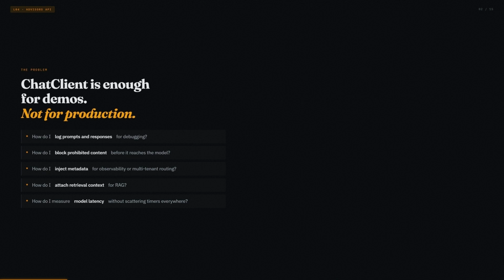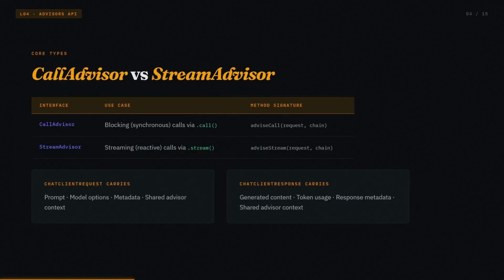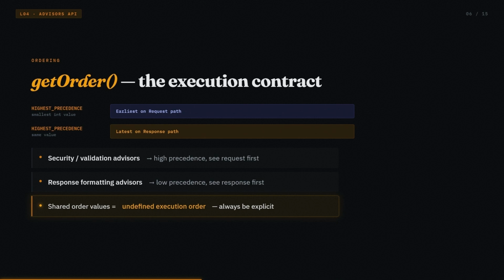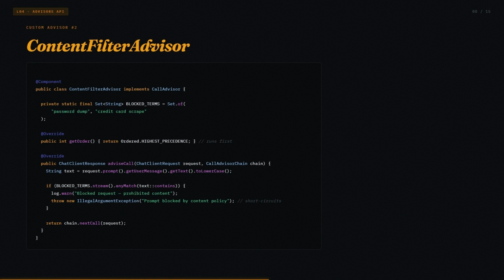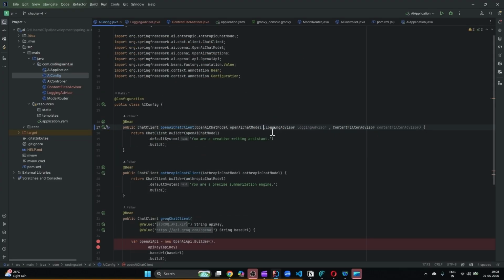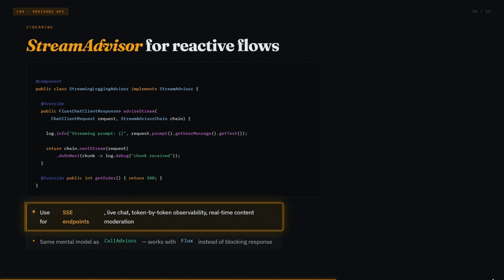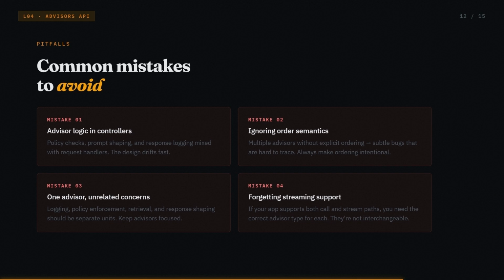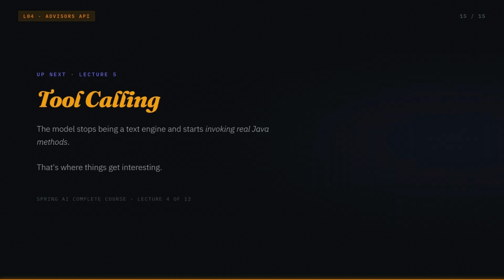🚀 Spring AI Advisors API Explained | Build Middleware for AI Interactions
Most developers stop at ChatClient.

That’s enough for demos.
It’s NOT enough for production AI systems.

In this lecture, we explore one of the most powerful concepts in Spring AI — the Advisors API.

Think of Advisors like:

Spring Filters
Interceptors
Middleware

…but for AI interactions.

With Advisors, you can:

✅ Intercept prompts before they reach the LLM
✅ Modify requests/responses dynamically
✅ Add logging & observability
✅ Implement security & validation
✅ Inject chat memory & context
✅ Build reusable AI pipelines

In this video, we’ll cover:

What are Spring AI Advisors?
How Advisor chains work
Request/response interception
Production-ready AI middleware patterns

If you're serious about building scalable AI applications in Java, this is a must-know concept.

🎬 Previous Lectures
Lecture 2 — Spring AI ChatClient API

Lecture 3 — Multiple AI Models in Spring AI

📚 Official Spring AI Advisors Documentation

👉 Spring AI Advisors API Docs

💡 Tech Stack
Java
Spring Boot
Spring AI
Advisors API

If this video helped you:

🎵 Music Credit

Artist: Benjamin Lazzarus

🧠 About CodingSaint

On this channel, I share practical engineering content on:

AI Integration in Java
System Design & Architecture
Production-ready backend engineering